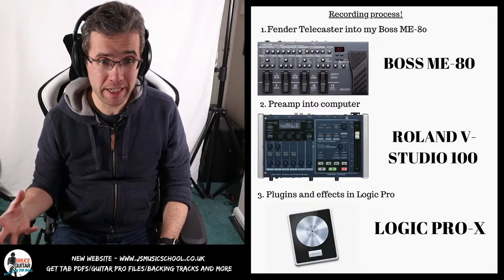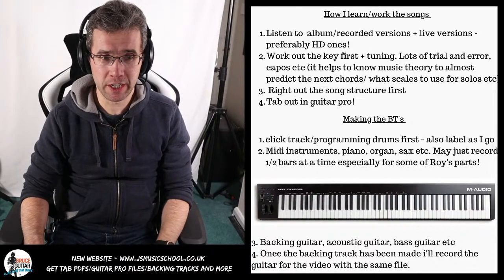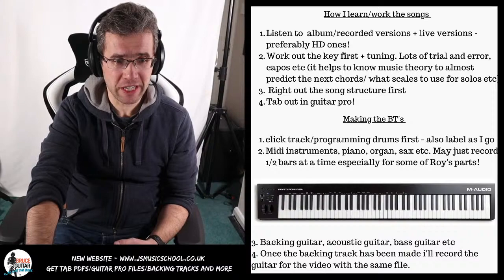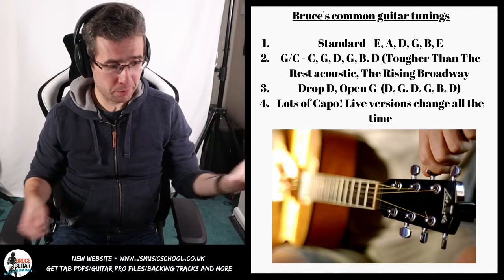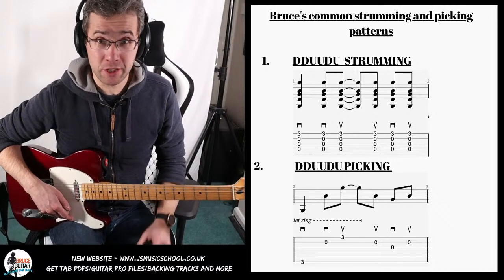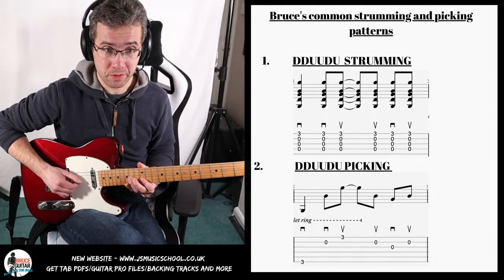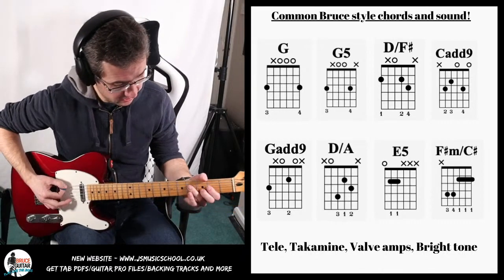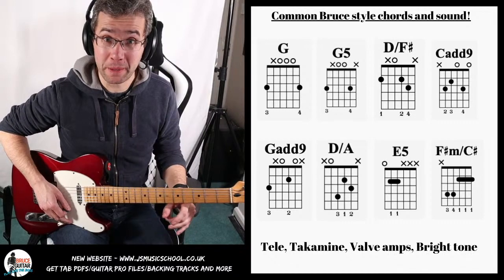How to get that Bruce Springsteen guitar sound - Play like The Boss!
Want to learn how to get a sound like Springsteen? What signature sounds he get's, guitars he uses, amp settings and common strumming and picking patterns he uses. This video will answer lots of your burning questions.